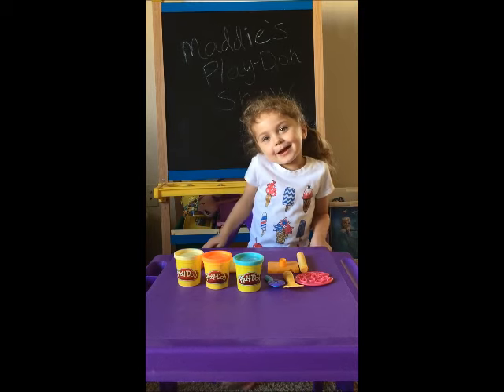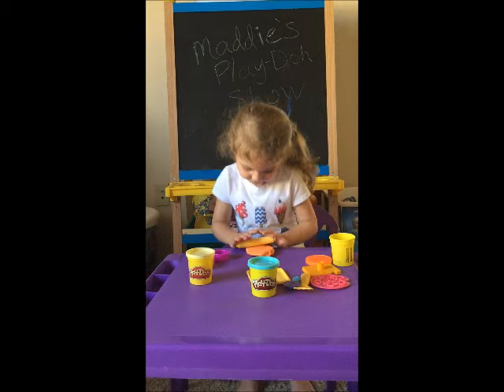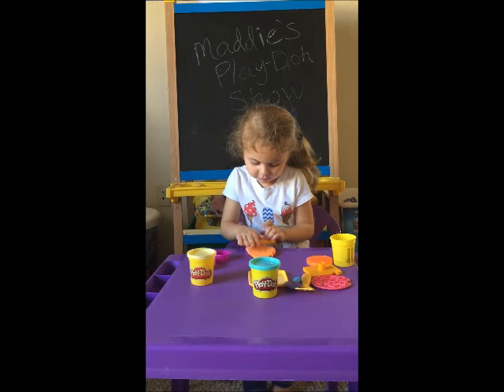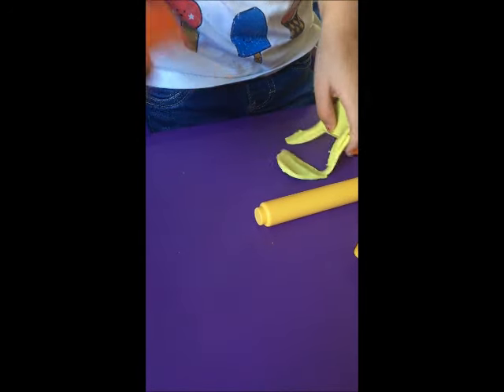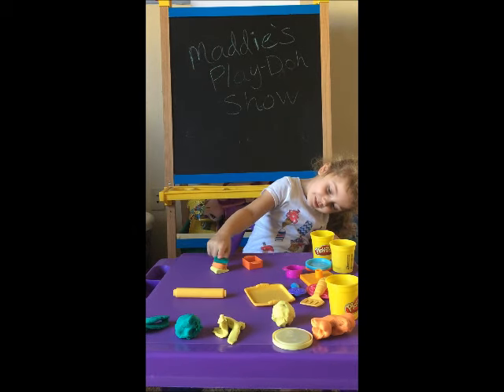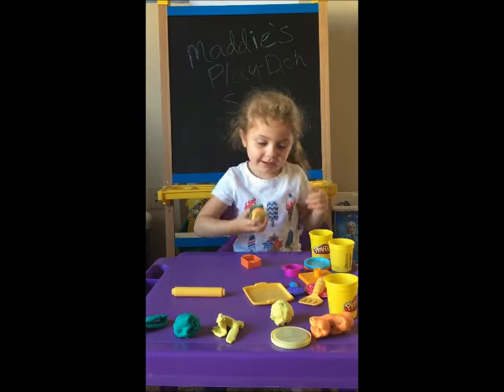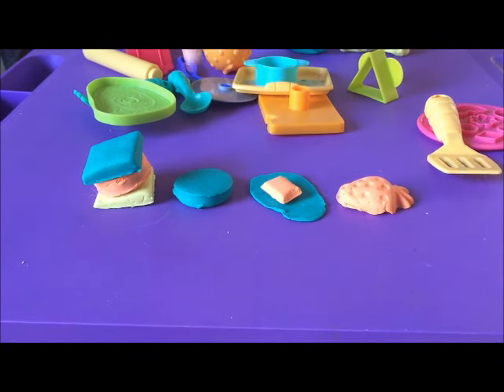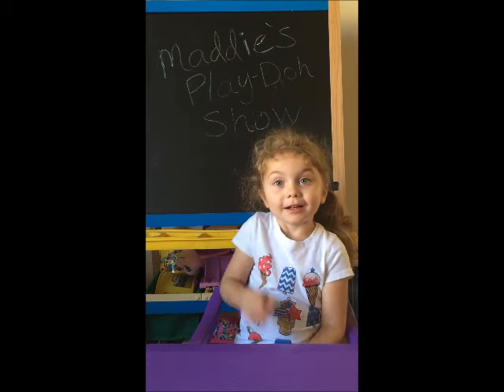Maddie's First Playdoh Show!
Maddie's very first Playdoh show! She loves watching your Playdoh videos and really wanted to make her own. In this video, Maddie makes what comes to her mind out of playdoh. Not much planning went into the making of this video. We hope you enjoy watching! For what I lack in video making skills she sure does make up for in cuteness!